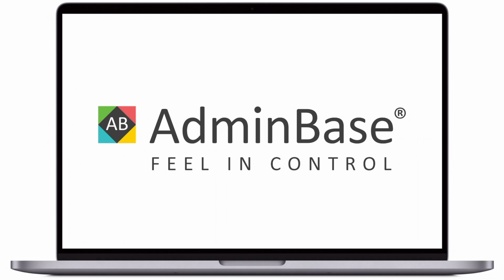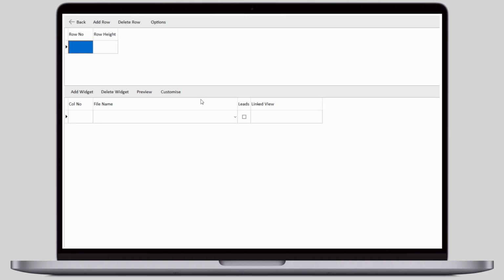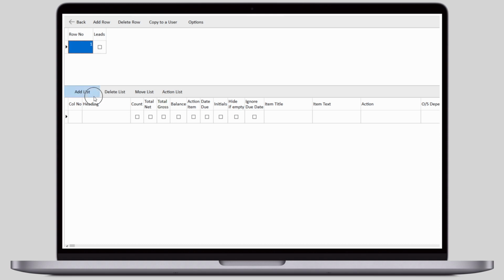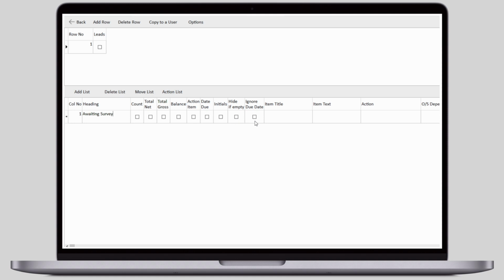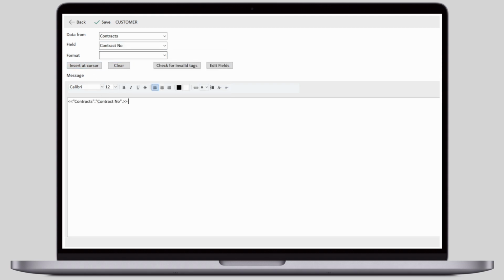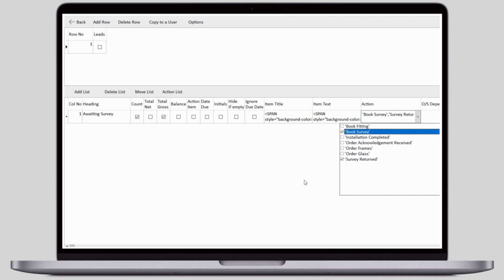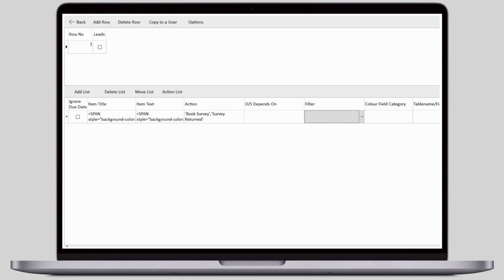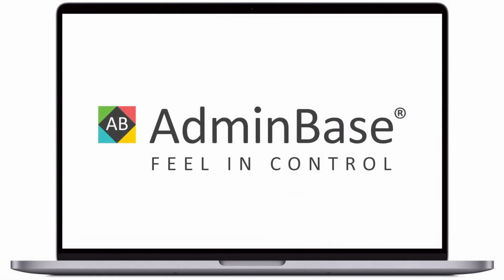How To Use The Taskboard | AdminBase CRM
Here at AdminBase, we provide an excellent Taskboard which helps you visualise your different tasks and organise them into lists so you can manage your tasks efficiency.

Use this form to request access a FREE demo of our services

If you need any help or have any questions don't hesitate to give us a call or use our online contact form